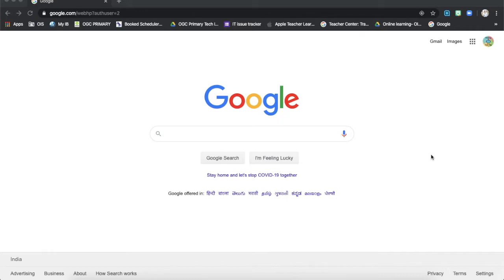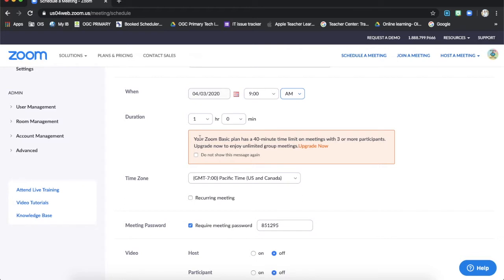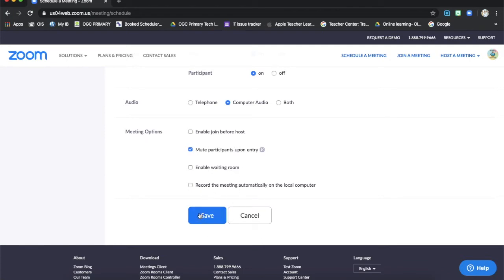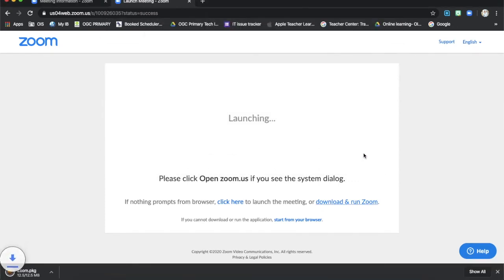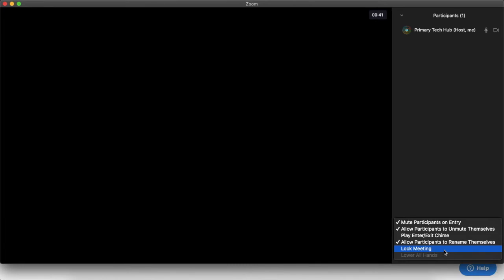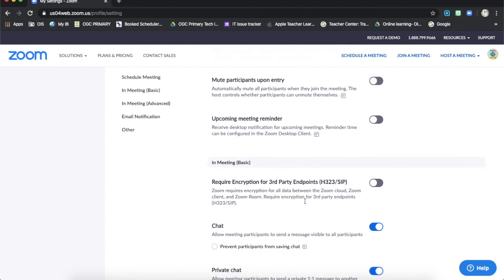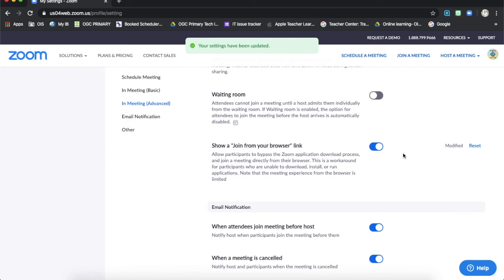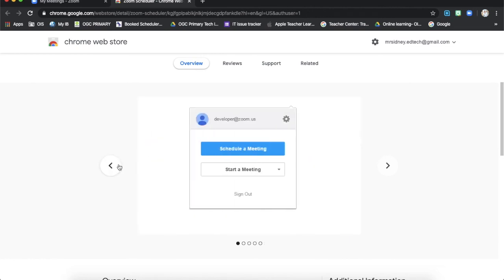Using Zoom for Remote Learning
Zoom is the video conferencing platform that has exploded in the past few weeks due to the lockdown. Educators around world are conducting staff meetings, professional development session and virtual classrooms all through Zoom.

In order to prepare our educators to host virtual classrooms with zoom we have created this quick how to guide, tailor made for our use.

If you are looking for more video tutorials about how to use Zoom. You can check out their Youtube Channel

This is a non-for profit tutorial. Only to be used to train educators in these uncertain times.

Thank you Zoom for supporting educators worldwide!